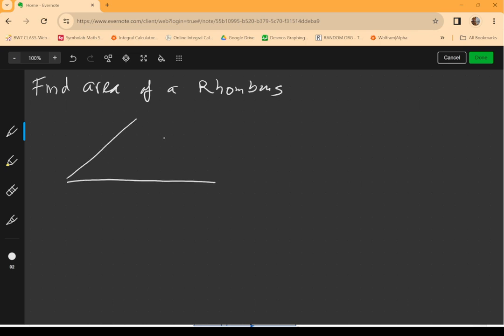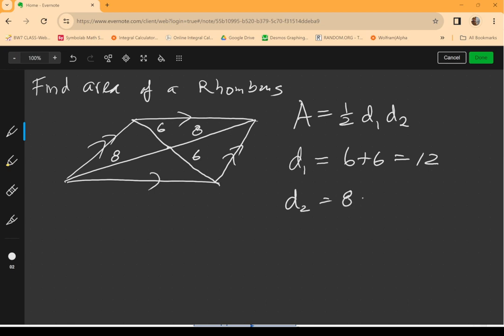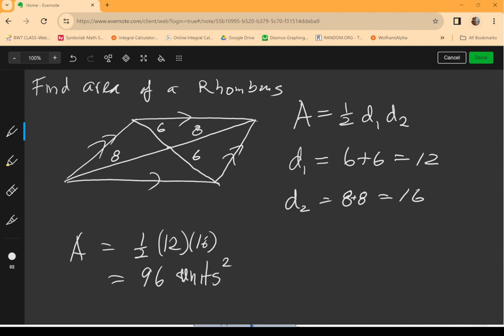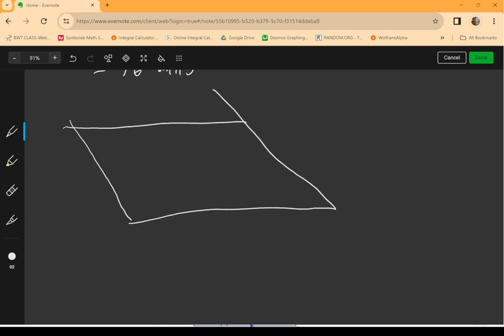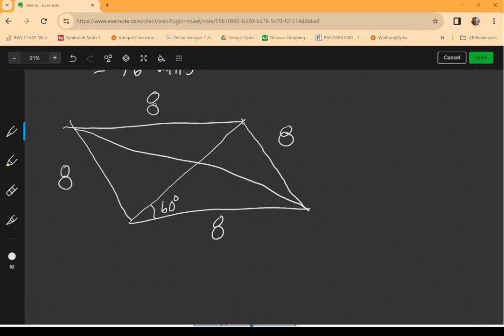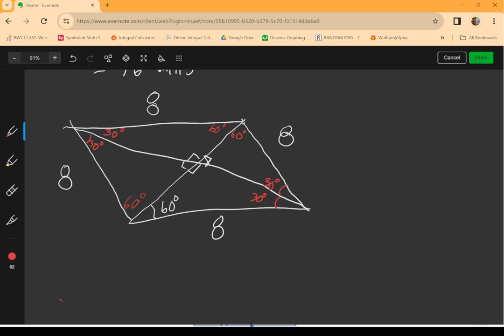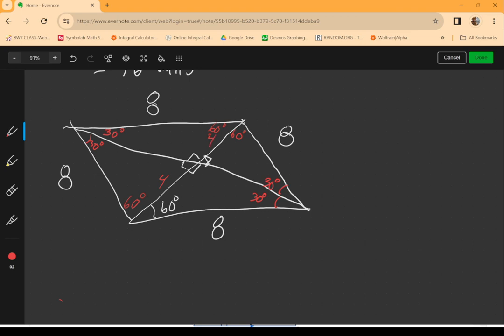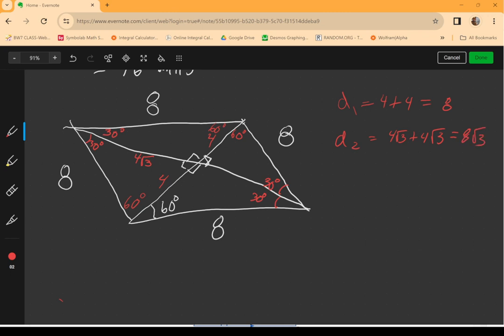MTH 22 Solving Rhombus Area Problems